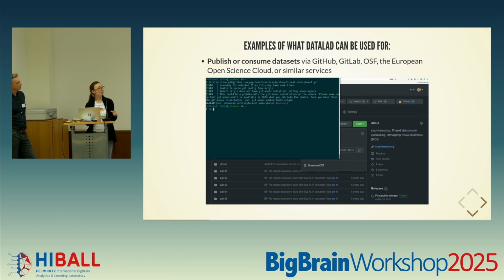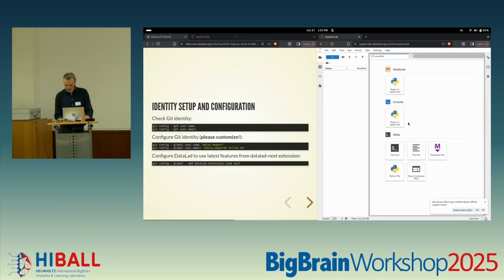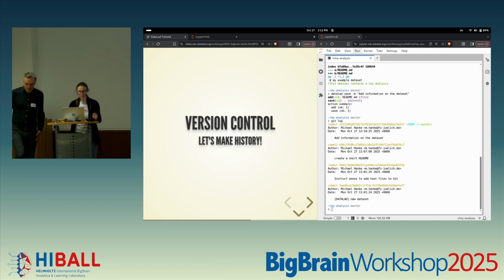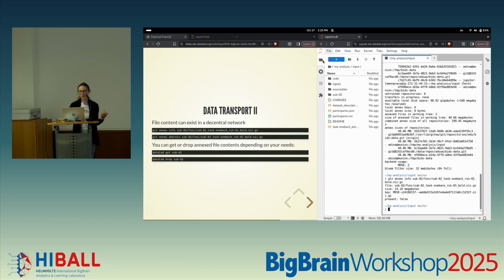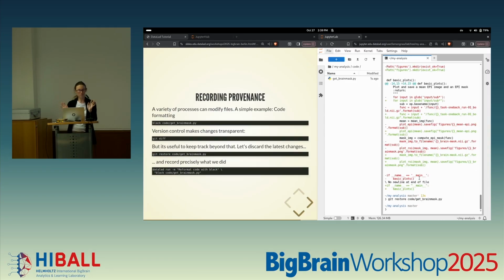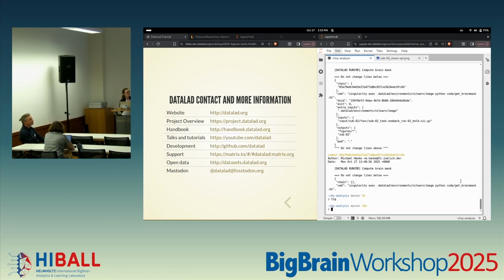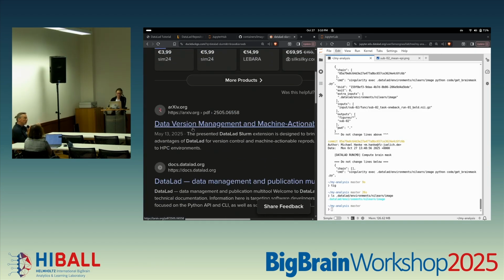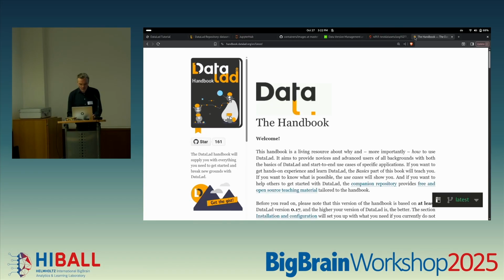DATALAD: An Introduction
By Michael Hanke and Adina Wagner

27-29 October 2025, Berlin, Germany